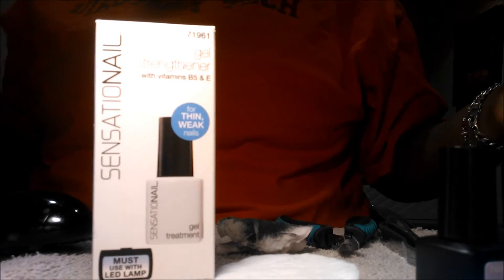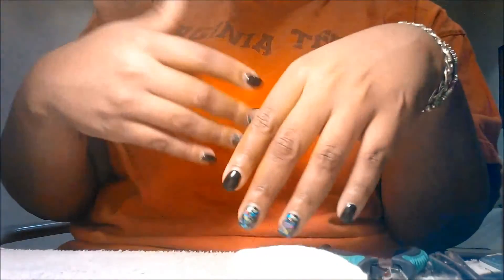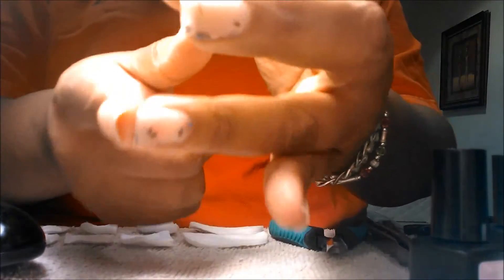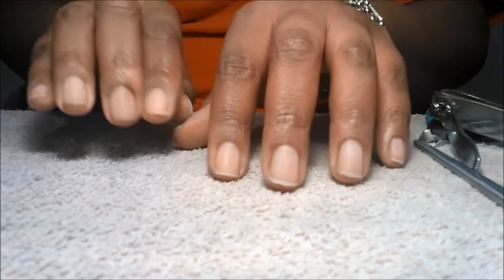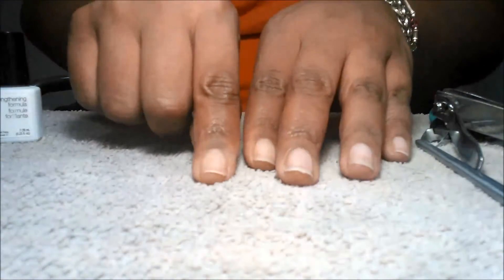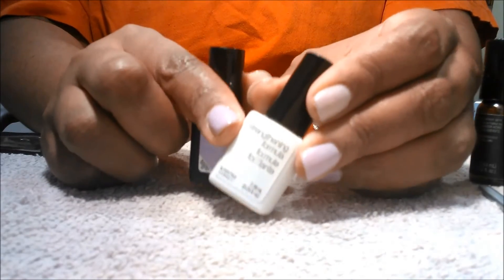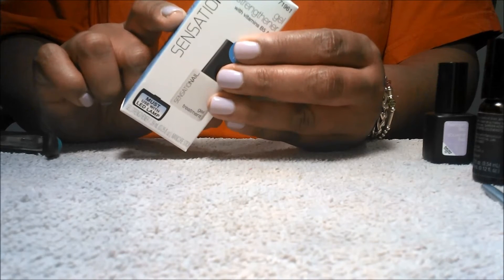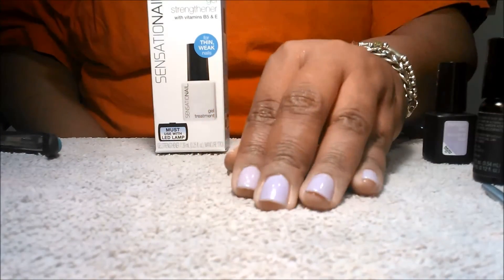Sensationail Challenge: Update #1/Initial Application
This is video is my first applications of Sensationail's Gel Strengthener polish. I will be using the product exclusively for 6-8 weeks & provide regular updates on the condition of my nails. In this video I share the current condition of my nails, removal, trim, & my initial impressions after first application.

Gel Polish Color: Heirloom Lilac